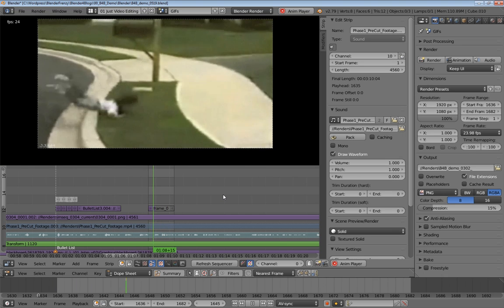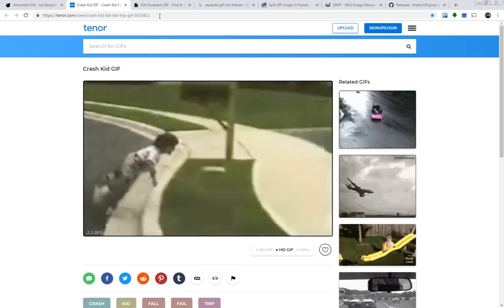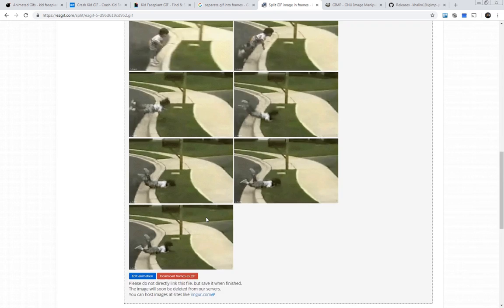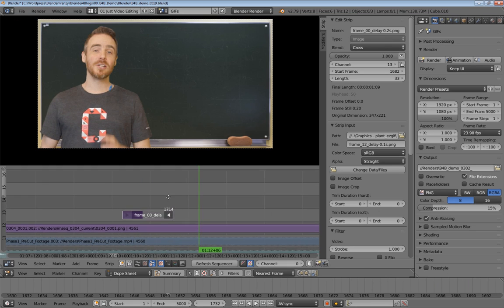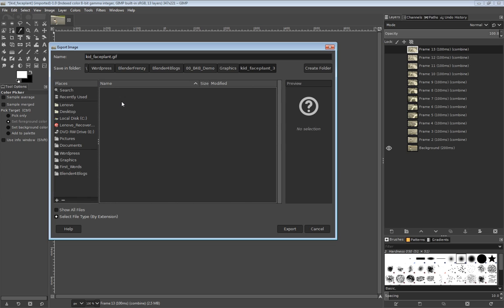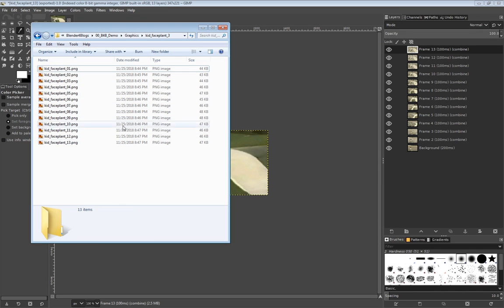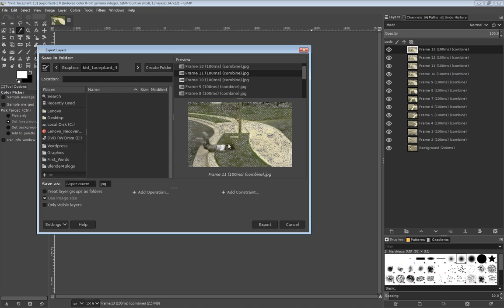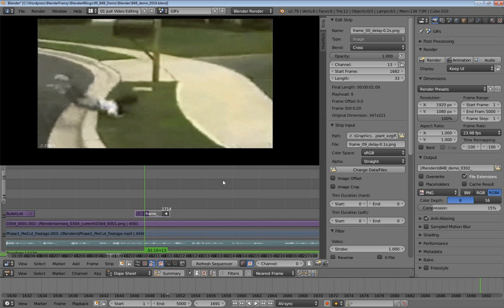24) Blender for Blogs | Phase 3 - Part 11: Importing GIFs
Learn how to download and import GIF files into your video using Blender's Video Sequence Editor (VSE).